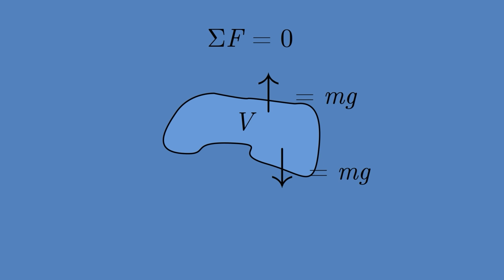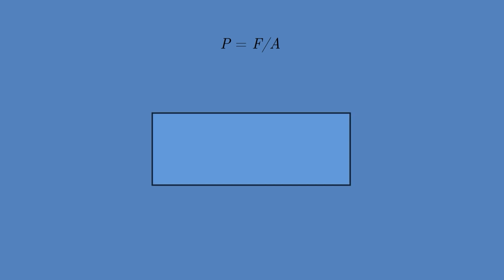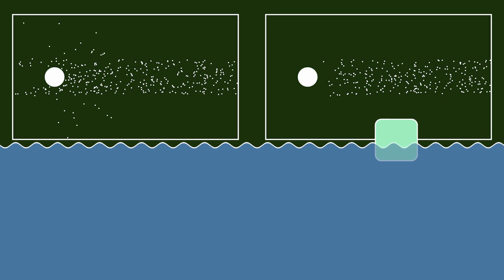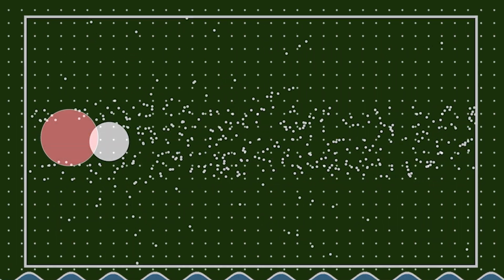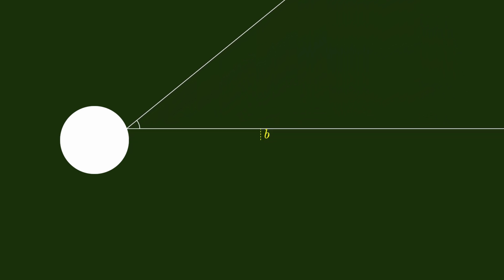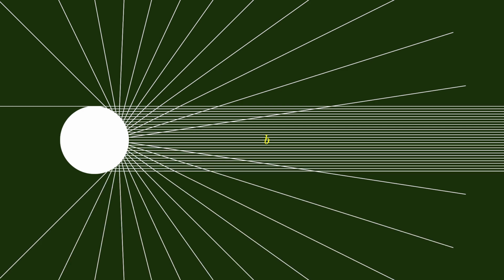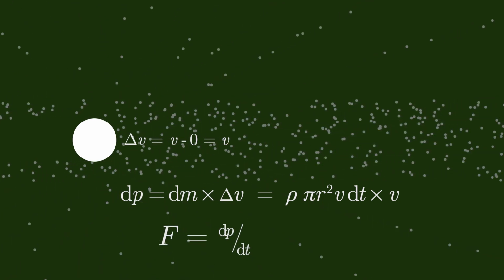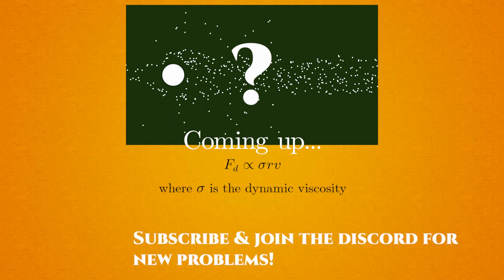This Number Determines How Fluids Flow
This video covers different aspects of fluid mechanics, particularly the forces that define fluid motion. We talk about inertial drag versus viscous drag, as well as aspects of buoyancy and Archimedes' principle.

this the the draft version of a video i posted a year ago, w/ experiment

Editing using After Effects and Premiere Pro, handrawn graphics created using Procreate.

Part 2 Link (when I make it):

Thumbnail was made with  @kchef06

This video was created by Sour.